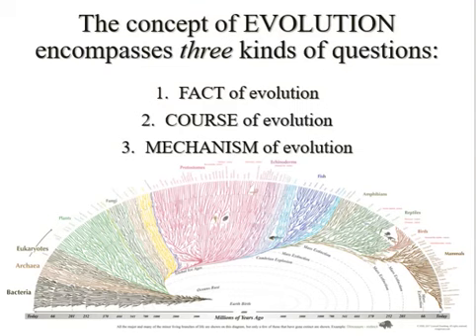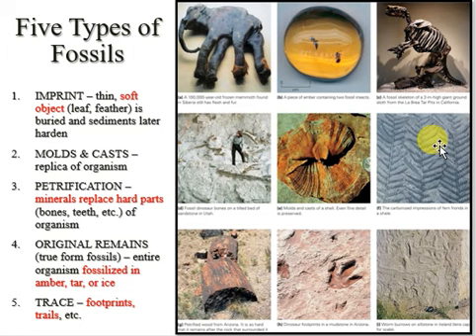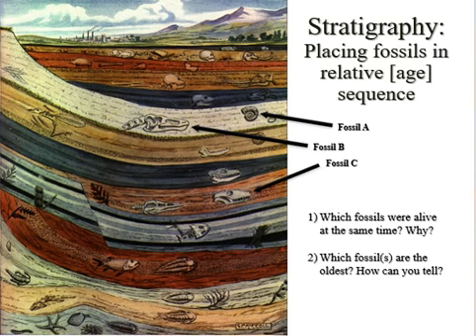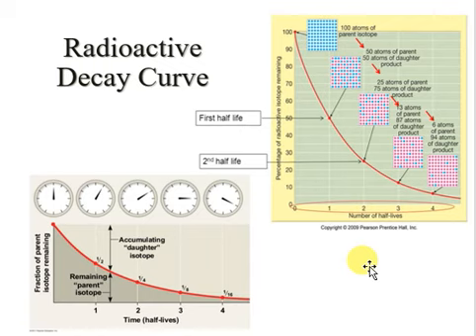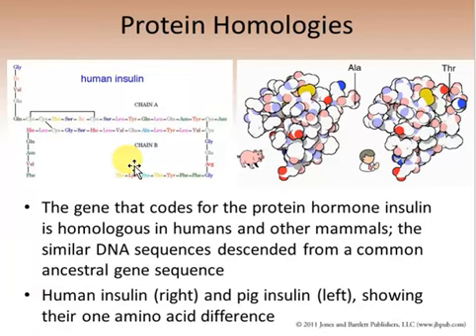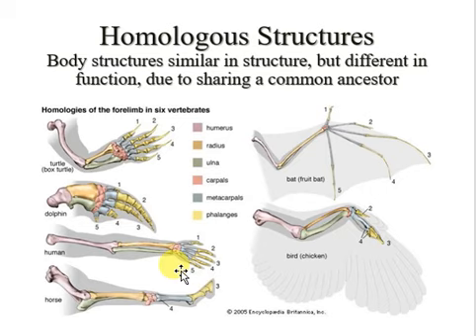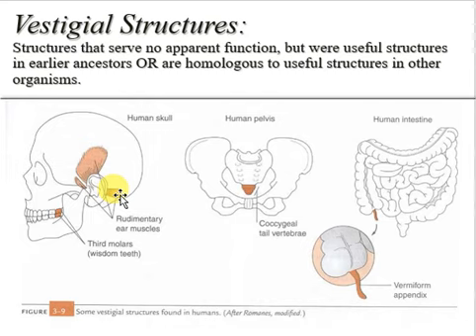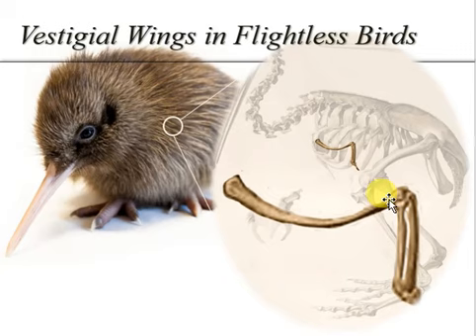Evidence of Evolution (Part 1)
This is part one of a two part lecture series discussing the major lines of evidence for evolution - both in the past and in the present. This video covers the fossil record, biochemical evidence, and comparative anatomy.